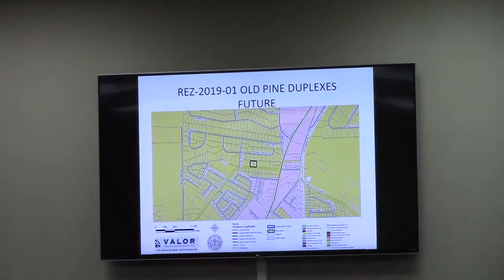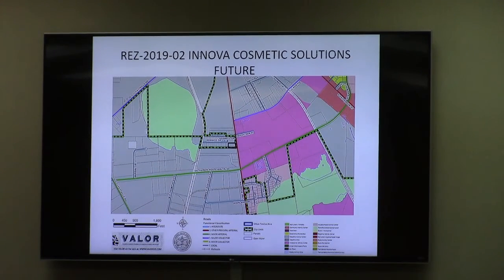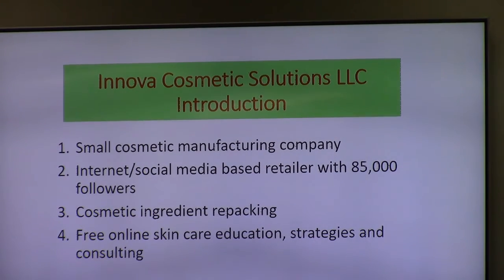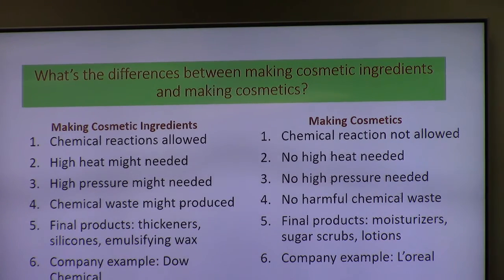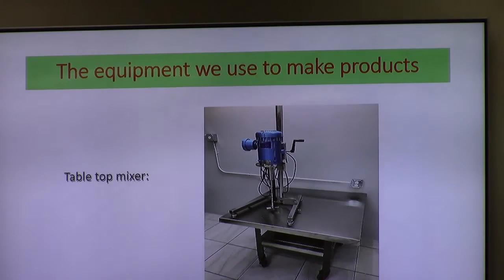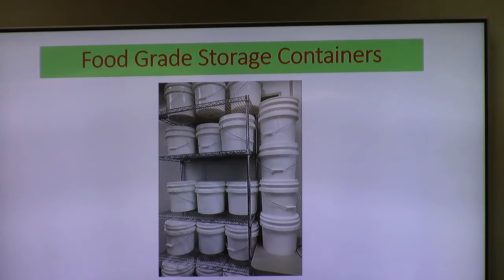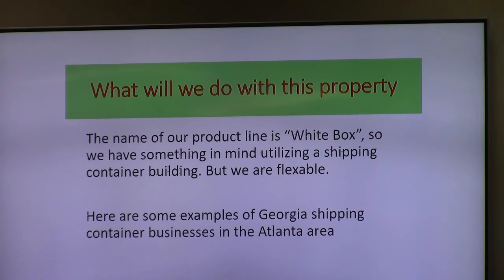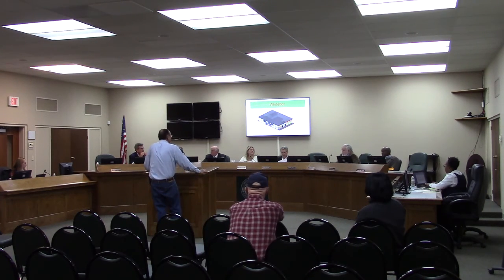REZ-2019-02 Greg Satfield 1504 Madison Highway rezone 1.25 acres from R-10 to M-1 @ GLPC 2019-01-28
REZ-2019-02 Greg Satfield 1504 Madison Highway Request to rezone 1.25 acres from R-10 (Suburban Density Residential) to M-1 (Light Manufacturing)

This included a long presentation that was not relevant to the rezoning. The question is about appropriate land use, character area and the comprehensive plan. Not what kind of manufacturing is going to be done.